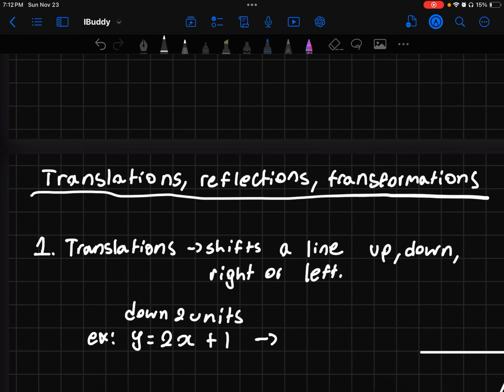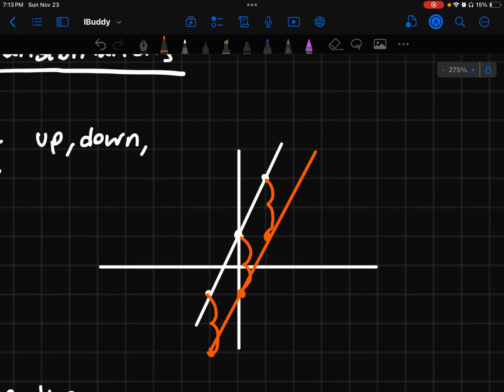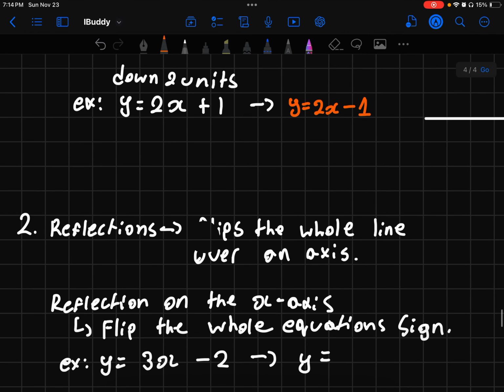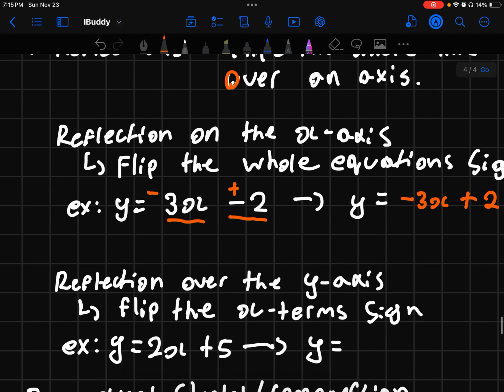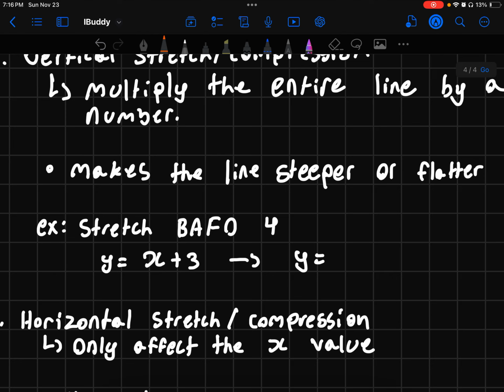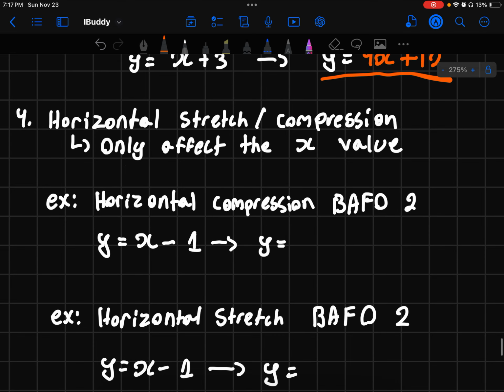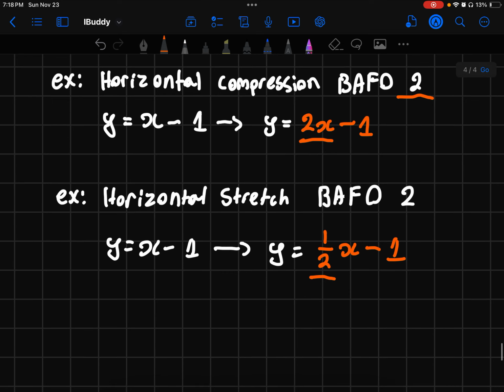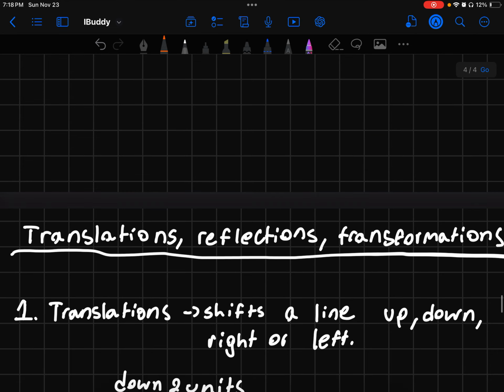Grade 9 Math | Unit 4: Lesson 7 - Linear Transformations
Before you watch, be confident with interpreting and graphing linear relations in the form  y = mx + b .

In this lesson, you will learn:
- How to translate a line (shift it up, down, left, or right)
- How to reflect a line across the x-axis and y-axis
- How to transform a line and predict changes to its equation
- How to apply these ideas clearly in exam-style questions

Join the community:
💬 Discord (FREE PRIVATE TUTORING, help, announcements):
📚 Google Classroom code for notes, assignments, updates:
s7ouosow